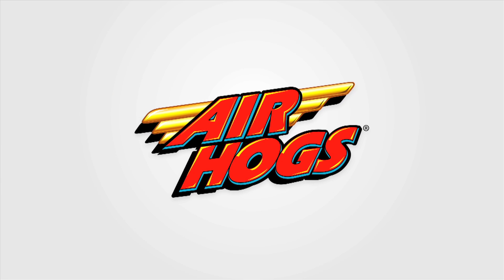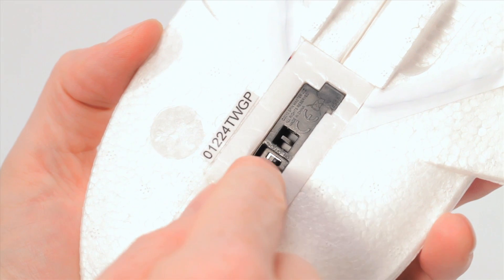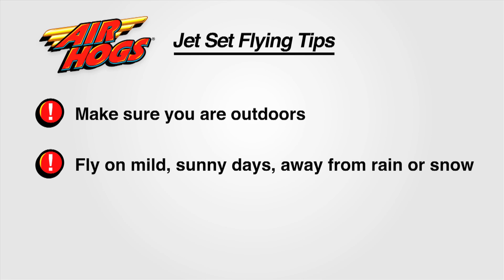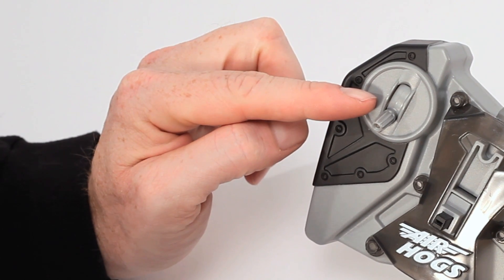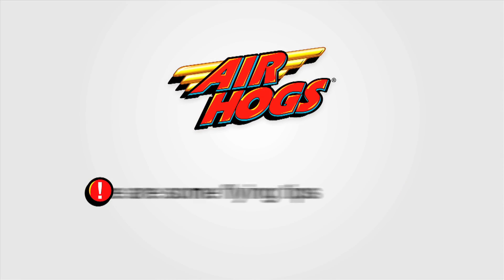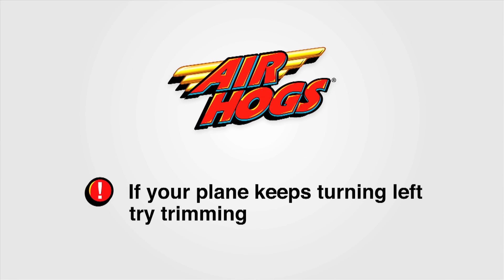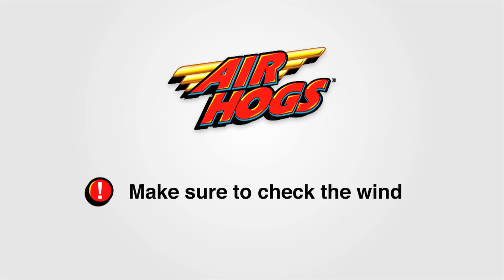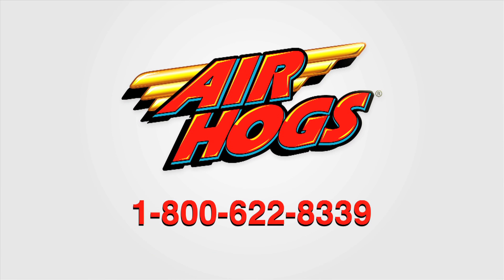How to Fly the Air Hogs Jet Set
Learn how to get the best flight from your Air Hogs Jet Set! Take a look at this quick tutorial to brush up on your flight skills.